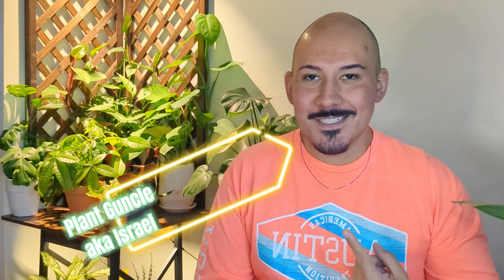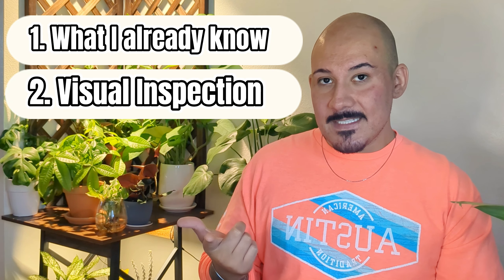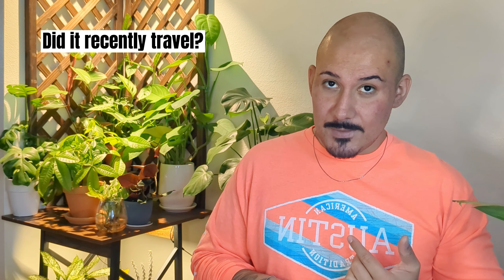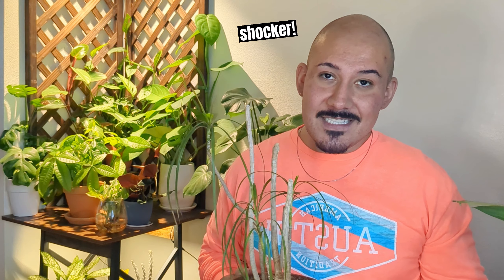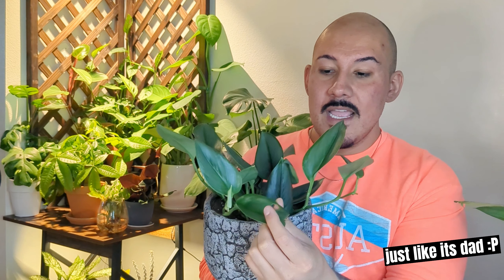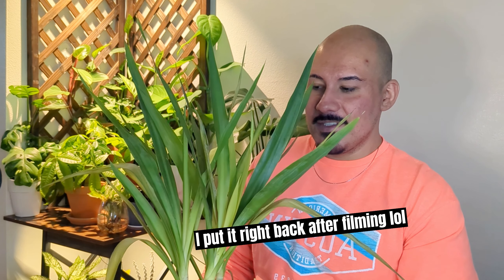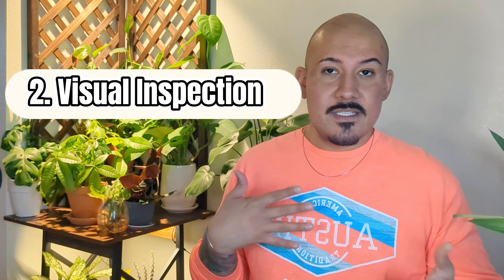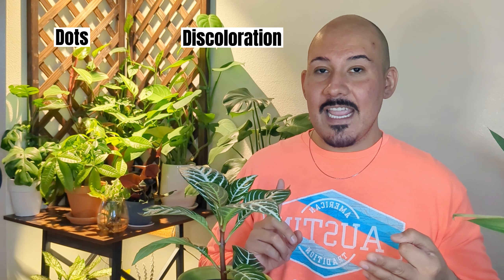How to Diagnose Plant Problems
A guide to give you an idea how to diagnose what's wrong with your plant.

Plants shown in this video:
Pachira aquatica (money tree)
Aphelandra squarrosa (zebra plant)
Philodendron erubescens 'Pink princess'
Yucca elephantipes (spineless yucca)